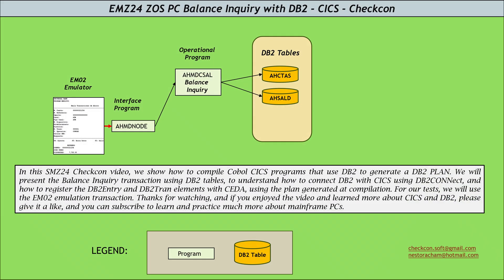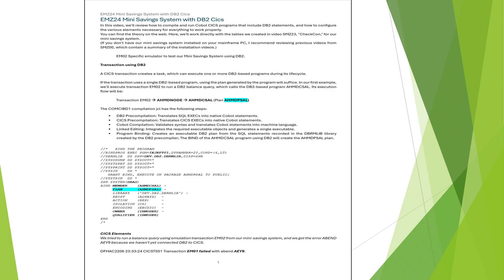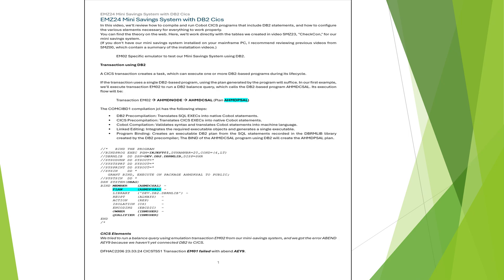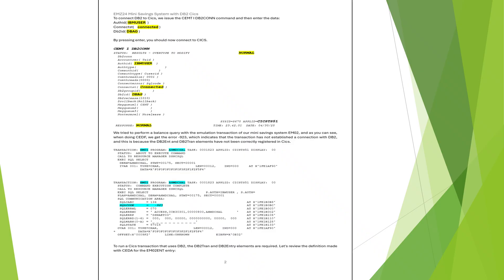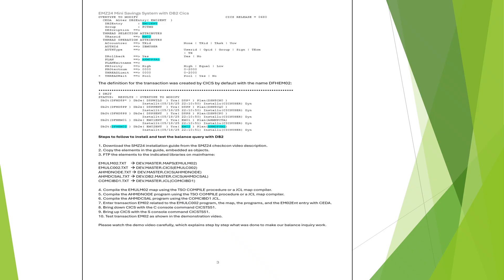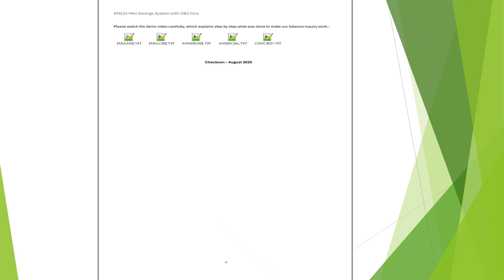EMZ24 Mainframe PC Savings Balance Inquiry using Cics with DB2 Checkcon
Download the Mini Savings System Balance Inquiry Installation Guide using CICS with DB2. Learn how to compile, use SQL Select, DBRMLIB, DB2Entry, DB2Transid, and DB2Connect. Copy items and send them to your mainframe PC using FTP. Download link for the guide: